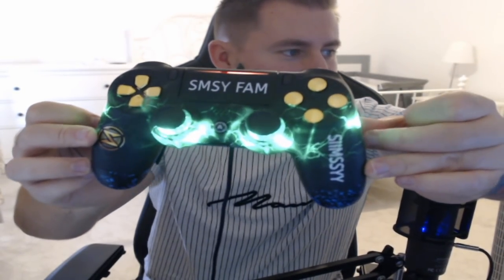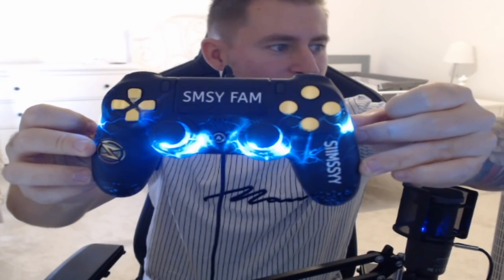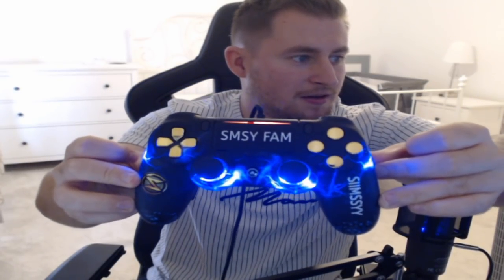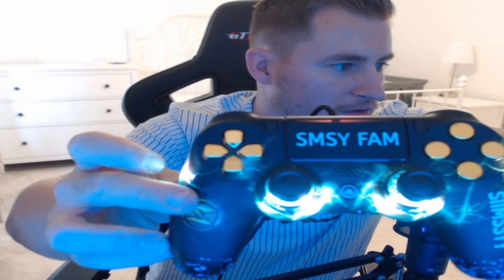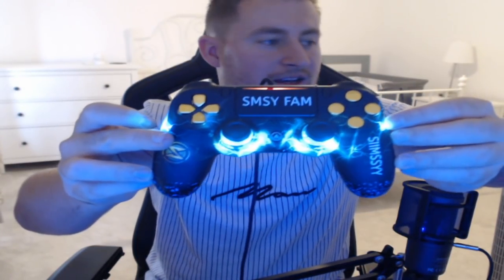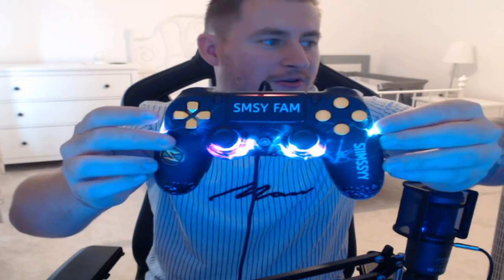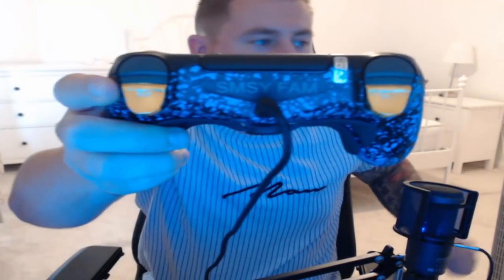Unboxing My New AIM Controller... It's Fire! 🔥 No It Is Not A Scuf!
Thought I would show the SMSY Fam my new controller & let you guys know why I believe Aim is the brand for you!